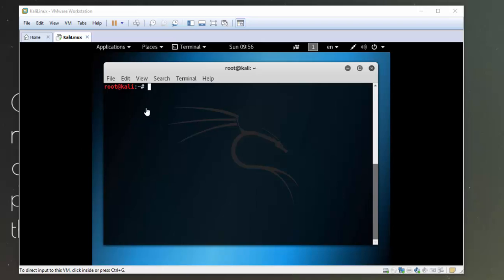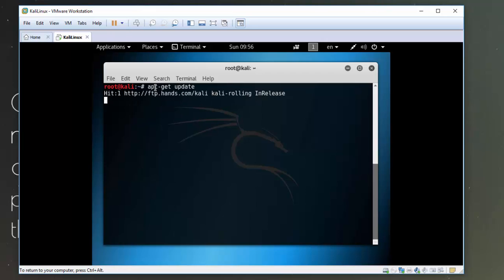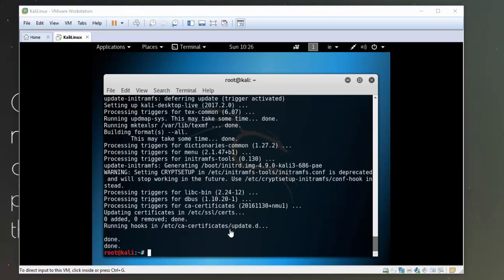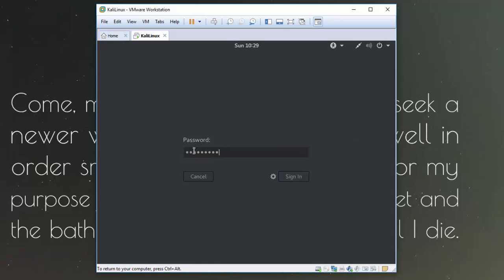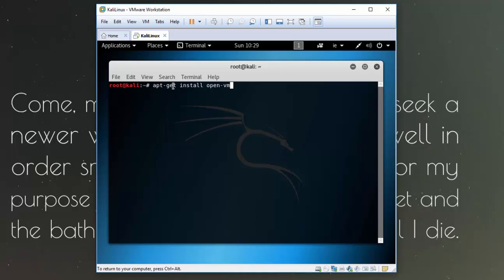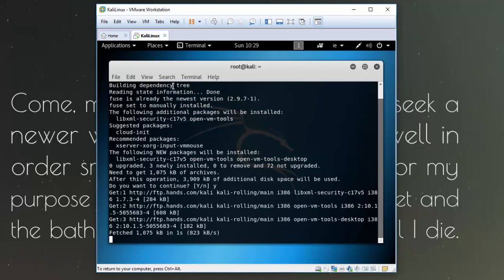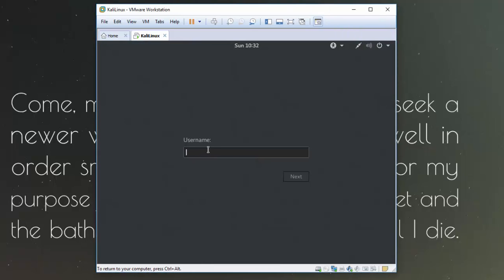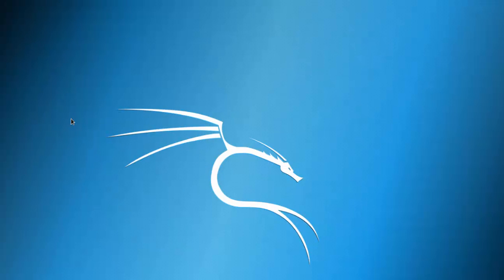How To Install VMWare Tools On Kali Linux (VMWare Workstation 12)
VMware Tools is a suite of utilities that improves the usability of the Virtual machine, in this case Kali Linux.

VMWare tools will allows you to do such things as:

- Make your Kali linux VM full screen.
- Copy and paste from your Kali Linux machine to your host
machine.
- You will not have to realease the cursor to exit the VM in VmWare.

This tutorial describes the process needed to install VMware tools on Kali Linux. The commands that you need to follow along with this tutorial are:

apt-get update
apt-get upgrade
init 6
apt-get install open-vm-tools-desktop fuse